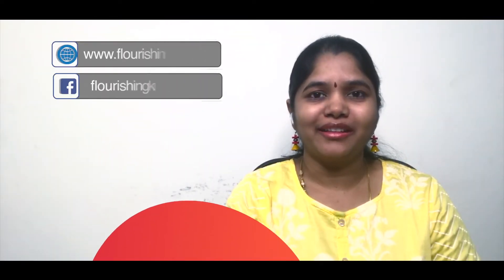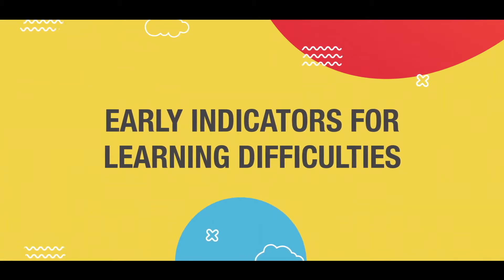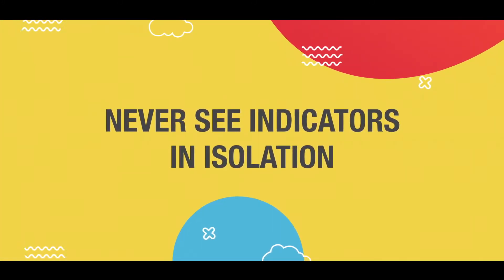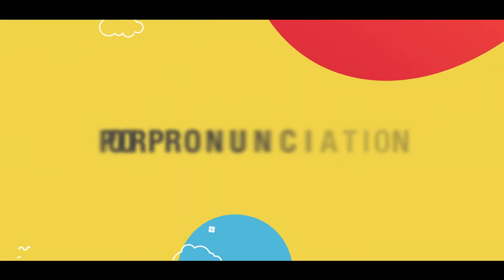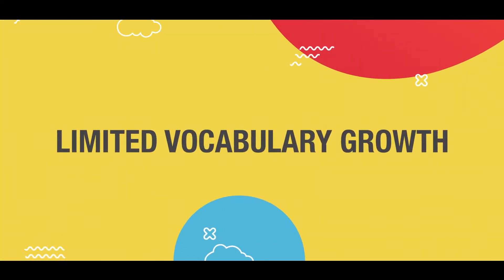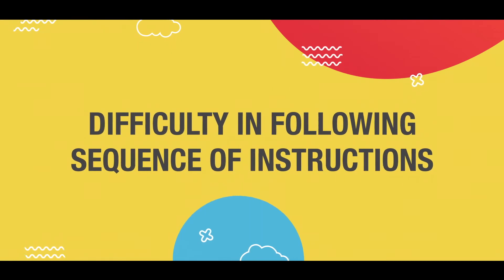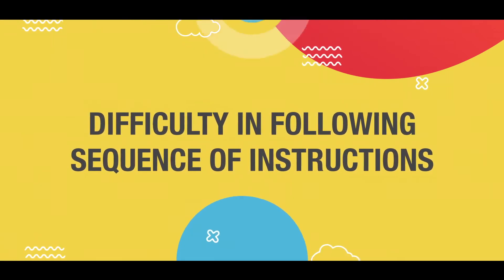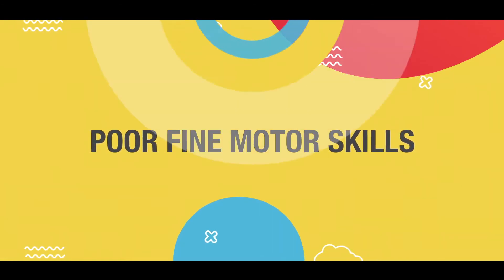Early Indicators For Learning Difficulties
Flourishing Kids is run by Dr. V.S.Gayathri.
Dr. V.S. Gayathri is an educational therapist and discusses reading, learning, and challenges on the youtube channel.

[0:17 – 1:01 mins]: Why we should know about the indicators?
[1:02 – 5:12 mins]: What are these indicators?

A child starts learning right from birth. And the learning pace is different for every child because the way each individual learns is different. As parents, we often compare our children with others and complain. Yet we fail to take into account the fact that a child might be facing learning challenges, which they are unable to overcome on their own.

So, as a parent or a teacher, it is important for us to identify the early indicators of learning difficulty.

[0:17 – 1:01 mins]: Why we should know about the indicators?

We can identify children at risk right from the preschool level itself. At most times, the diagnosis of SpLD cannot be conclusively made until the child is in the third grade, or about eight to nine years old. However, we need not wait till that time, instead of the earlier the intervention, the lesser will be the learning gap or children.
So, it is always good to detect early so that their learning gap gets reduced and they can be supported with various strategies.
[1:02 – 5:12 mins]: What are these indicators?
One important thing to remember is never to look at these indicators in isolation. Consider them over a period of time and not just a week or a month. If they continue to show these difficulties when after getting help and support in those areas, only then it can be considered as a red flag.
    • Poor pronunciation- They struggle with pronunciations because they are confused with the phonics

    • Limited vocabulary growth- They have an aversion to reading and hence their vocabulary doesn’t grow substantially.

    • Lack of interest in storytelling- They lack listening skills and get distracted easily.

    • Difficulty in understanding the story- Their comprehension and analytical skills do not develop well.

    • Difficulty in understanding words- They lack interpretation and have difficulty understanding words and concepts.

    • Difficulty in following a sequence of instructions- They cannot process a series of instructions.

    • Poor fine motor skills- You might notice poor motor skills in terms of hand coordination and others

    • Days of the week, Months of the year- They have difficulty remembering the sequence.

    • Alphabets and Numbers- They often write mirror images of alphabets and get confused between them. They also face difficulty in learning numbers in order. This is known as trouble learning.

    • Extreme restlessness- They won’t be able to sit in one place, they always want to move or they cannot focus for a long time.

If we can identify the early symptoms at the right time, we can also reduce learning gaps and help the child to cope up with his/her learning difficulties.